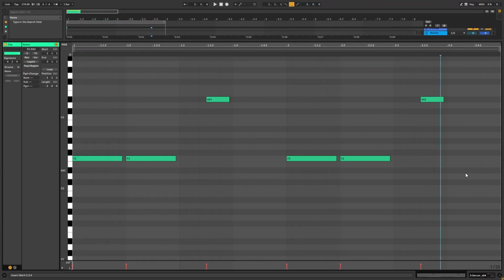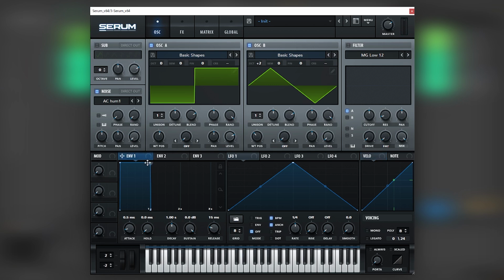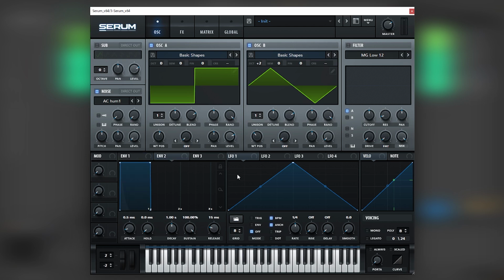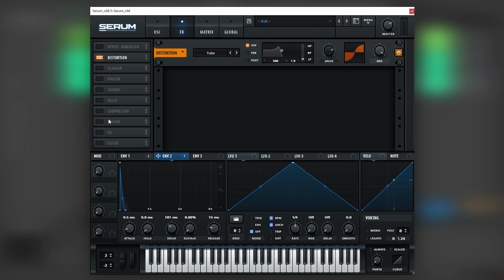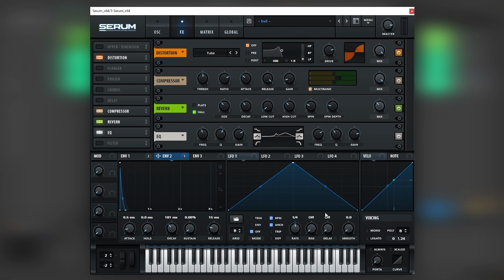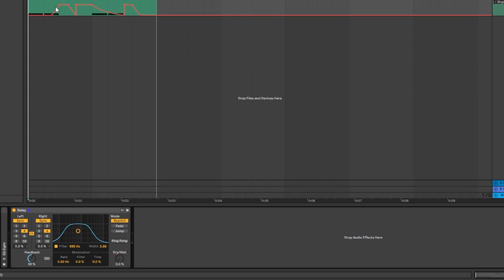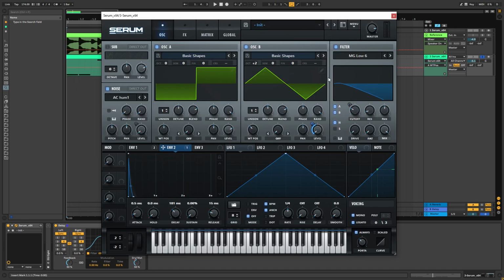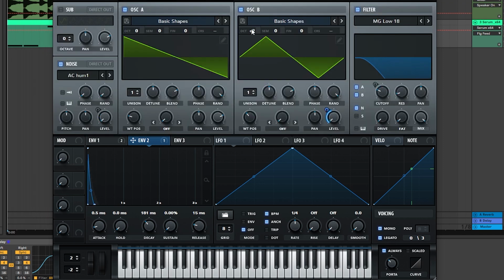How To Make PLUCKS Like DIMENSION - PLUS MINUS | Serum Tutorial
In this video, we show you how to make PLUCKS Like DIMENSION - PLUS MINUS in Xfer Serum